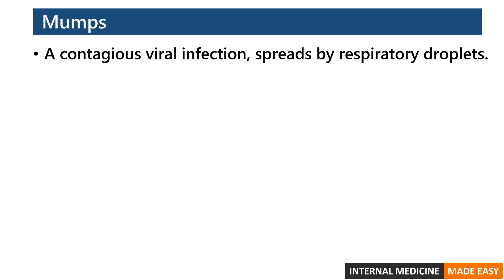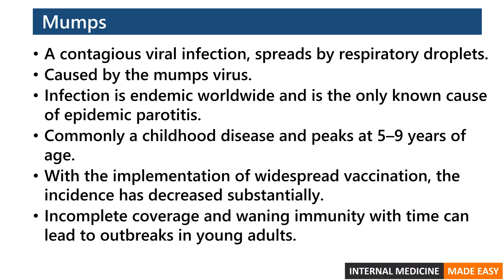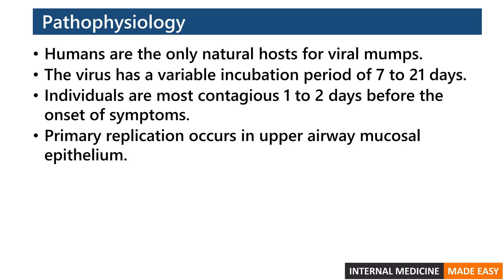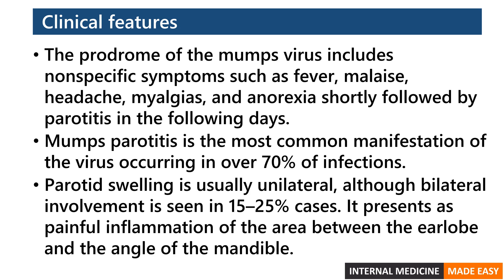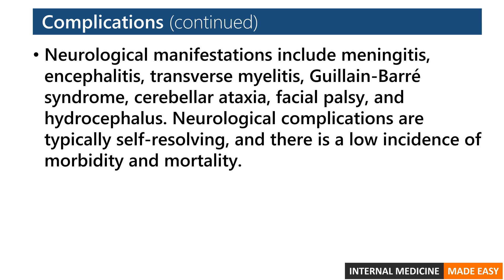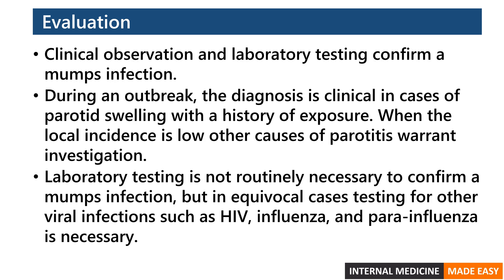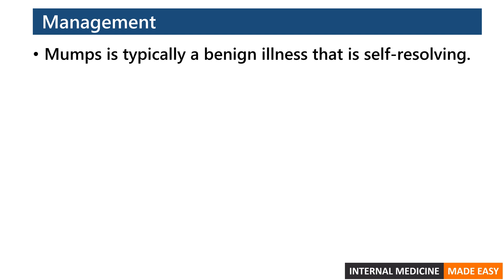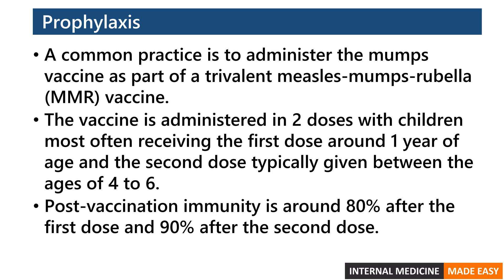Mumps Disease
Mumps is a contagious viral illness and at one time was a very common childhood disease. With the implementation of widespread vaccination, the incidence of mumps in the population has decreased substantially. Mumps infection typically presents with a prodrome of headache, fever, fatigue, anorexia, malaise followed by the classic hallmark of the disease, parotitis. The disease is more often self-limited with individuals experiencing a full recovery.
Mumps is caused by the Rubulavirus and a member of the paramyxoviridae family. Mumps affects people globally and is the only known cause of epidemic parotitis. The majority of mumps cases are seen in late winter and early spring.

Reference:
Hviid A, Rubin S, Mühlemann K. Mumps. Lancet. 2008 Mar 15;371(9616):932-44. doi: 10.1016/S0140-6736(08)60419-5. PMID: 18342688.
Davison P, Morris J. Mumps. [Updated 2020 Aug 13]. In: StatPearls [Internet]. Treasure Island (FL): StatPearls Publishing; 2020 Jan-.

mumps,
mumps treatment,
mumps symptoms,
mumps pizza delivery,
mumps treatment in hindi,
mumps treatment bangla,
mumps family guy,
mumps brooklyn nine nine,
mumps treatment in telugu,
mumps nursing,
mumps animation,
mumps and infertility,
mumps and measles virus,
mumps adults,
mumps allopathic medicine,
mumps anatomy,
mumps and infertility malayalam,
mumps acupressure points,
mumps aetcm,
mumps antibiotics,
about mumps disease,
adult mumps treatment,
acupressure points for mumps,
after effects of mumps,
application for mumps,
antibiotics for mumps,
about mumps in telugu,
ano ang mumps,
all about mumps,
avisaku for mumps,
mumps bangla,
mumps bandage,
mumps best food,
mumps baby under 1,
mumps best medicine,
mumps blood test,
mumps bsc nursing 2nd year,
mumps by geetaru,
mumps both sides,
brooklyn 99 mumps,
belladonna plaster for mumps,
best food for mumps,
bacho ko mumps ka ilaj,
brooklyn 99 mumps balthazar,
baby mumps treatment,
best food for mumps in telugu,
boroder mumps hole koronio,
baby mumps treatment tamil,
best food for mumps in tamil,
mumps crocodile tears,
mumps causes,
mumps cure,
mumps children,
mumps community medicine,
mumps case presentation,
mumps complications,
mumps case,
mumps clinical features,
mumps ckla,
captain holt mumps,
care plan on mumps,
cure for mumps,
case study on mumps,
child mumps,
can mumps cause infertility,
case presentation on mumps,
captain holt and jake mumps,
chick mumps songs,
chicken pox measles mumps,
mumps disease in hindi,
mumps disease treatment,
mumps disease in bengali,
mumps dr berg,
mumps disease malayalam,
mumps diagnosis,
mumps during pregnancy,
mumps desi ilaj,
mumps disease in telugu,
difference between mumps and tonsils,
diet for mumps,
dua for mumps,
disease mumps,
dr binocs mumps,
dr berg mumps,
dog mumps,
dr danish salim mumps,
dangerouslyfunny stardew valley mumps,
dangerouslyfunny mumps,
mumps explained,
mumps eurody,
mumps er lokkhon,
mumps episode brooklyn 99,
mumps er ghoroa treatment,
mumps epidemiology,
mumps exercise,
mumps examination,
mumps effect on sperm,
mumps explain in hindi,
everybody hates chris mumps,
ear mumps treatment,
exercise for mumps,
ear mumps,
early symptoms of mumps,
ear pain in mumps,
eric andre mumps vaccine,
epidemiology of mumps,
what to eat in mumps,
mumps for kids,
mumps food,
mumps fever,
mumps fight,
mumps fever malayalam,
mumps food diet,
mumps for adults,
mumps food diet in telugu,
mumps food malayalam,
family guy mumps,
food for mumps,
face bumps,
first aid for mumps,
fever in mumps,
flashcards on mumps,
family guy mumps full episode,
treatment for mumps swelling,
medicine for mumps,
home remedy for mumps in hindi,
mumps gharelu upay,
mumps general medicine,
mumps gland,
mumps gameplay,
mumps gnm 2nd year,
mumps gharelu treatment,
mumps gharguti upay in marathi,
mumps gyanear,
mumps gharelu ilaj,
mumps gharguti upay,
good times stomach mumps,
galsua mumps,
galaxy high martian mumps,
gyanear mumps,
how to get rid of mumps,
how to get relief from mumps,
how to get rid of mumps in telugu,
jake and holt get mumps,
why do we get mumps,
mumps hatfield,
mumps home treatment in hindi,
how to treat mumps swelling at home,
how to cure mumps easily,
how to reduce mumps swelling,
how to remove mumps tape,
home remedies for mumps in malayalam,
how mumps are caused,
how to reduce mumps swelling in telugu,
health talk on mumps,
holt and jake mumps,
mumps in children,
mumps in adults,
mumps in neck,
mumps infection,
mumps in adults treatment,
mumps in pregnancy,